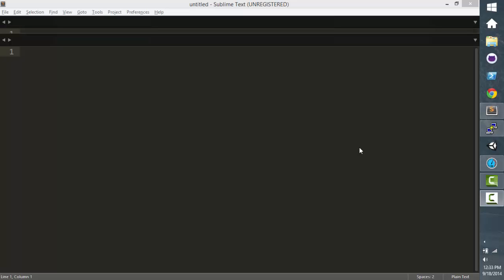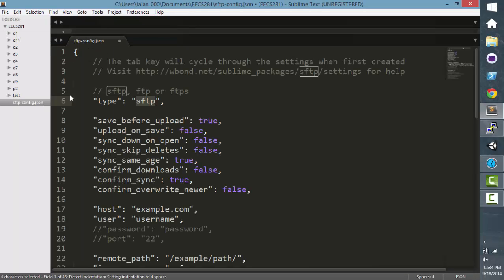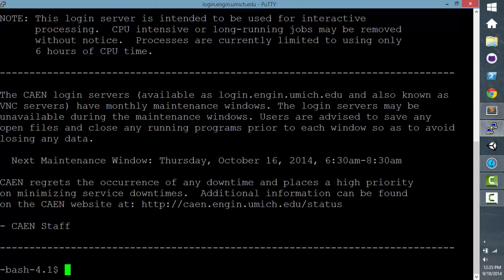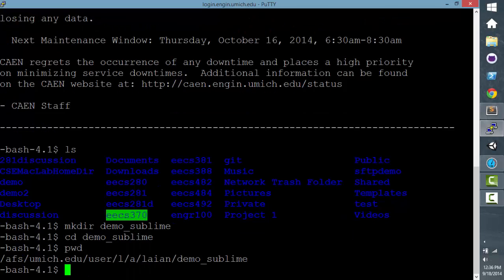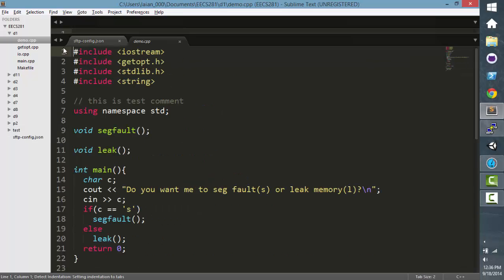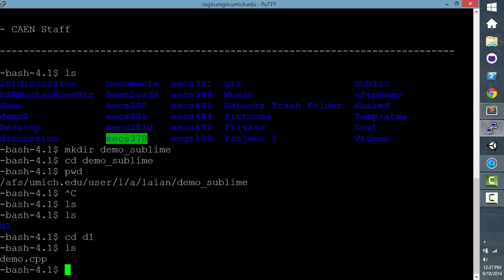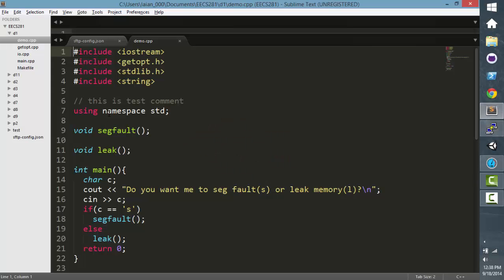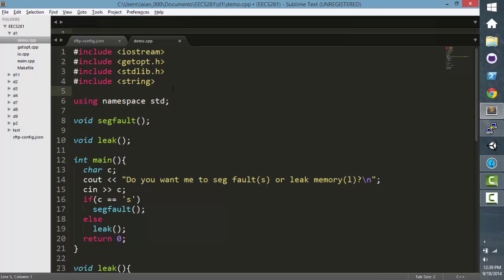eecs281 sublime sftp demo